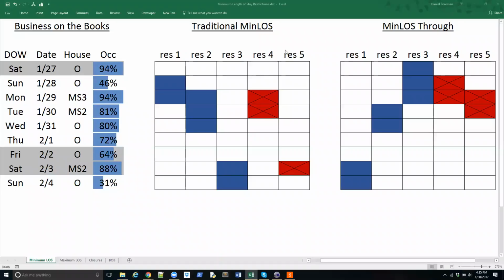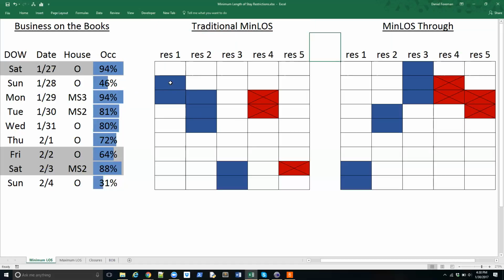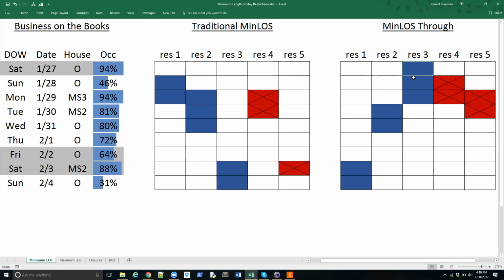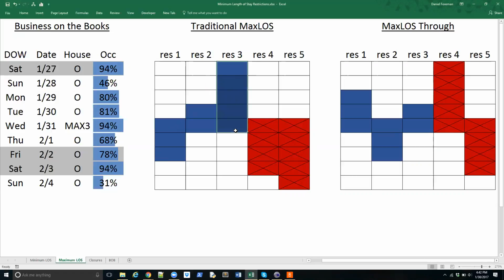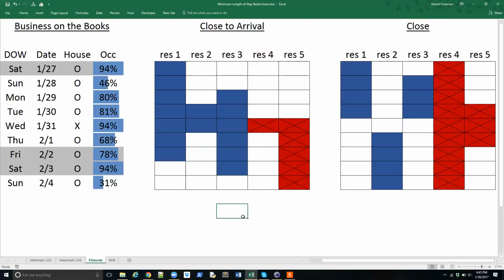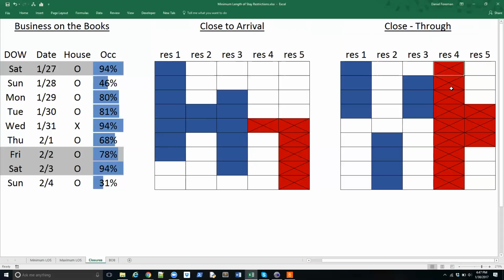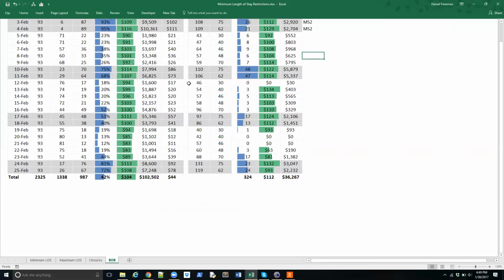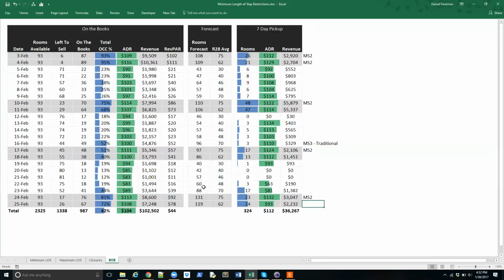RevGEN Learning Series - House Policies [Intermediate]